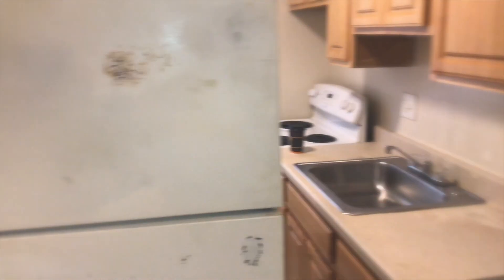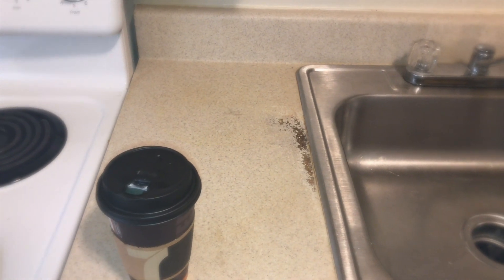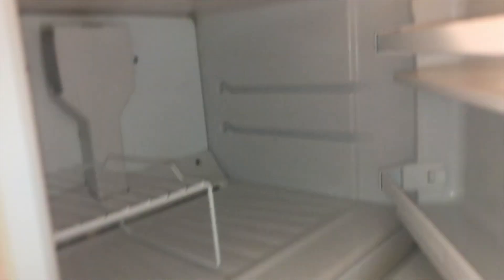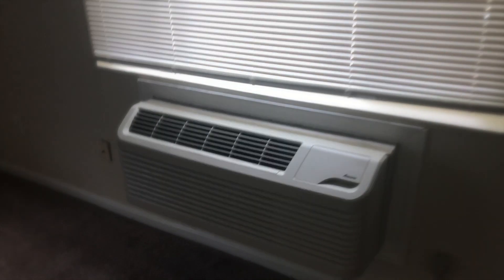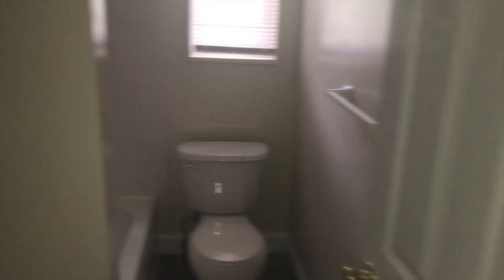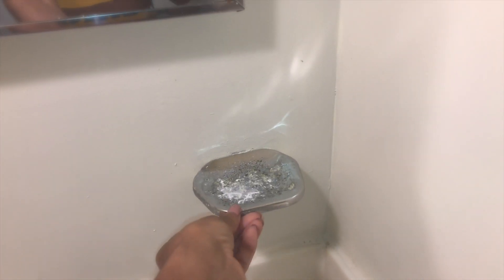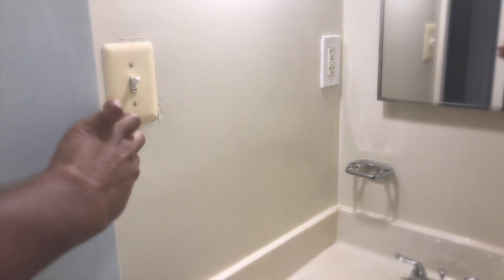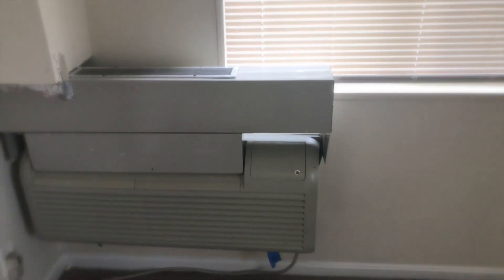MY NON-LUXURY 2 BEDROOM APARTMENT TOUR || SHARDE MARIE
I finally, Finally, FINALLY got my OWN place again! I'm so thankful and grateful to finally be out on my own again. Now disclaimer, this is in no way, shape or form a luxury apartment, BUT it works for me and where I am at in my life at this moment. Anyway I hope you guys enjoy the tour.

♡Main: youtube..com/channel/UCvYQTgnu_siJmqbnkfmQl8g
EMAILS-
TECH INFO-
♡Camera: Canon EOS Rebel T6i
Hi guys, my name is Ja'Nai but I go by Sharde' Marie. I am just a real one, trill one who loves fashion and beauty.

XOXO